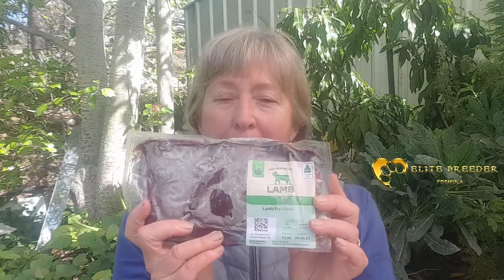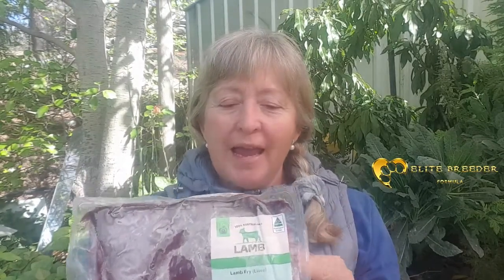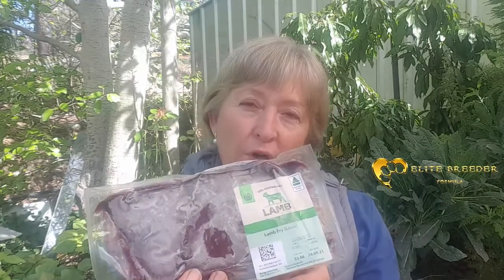How Diet Affects Fertility in Dogs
Can diet affect canine fertility?  What does the science say?

Here Dr Meg goes over what to add to the diet to increase the fertility of your breeding dogs, and what to avoid.

Dr Meg helps great breeders get what they deserve for their puppies.